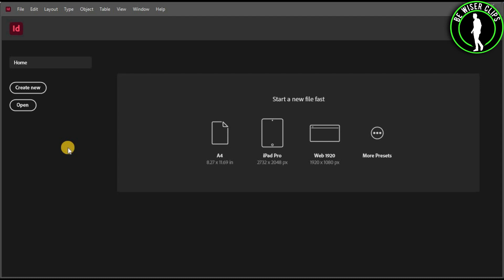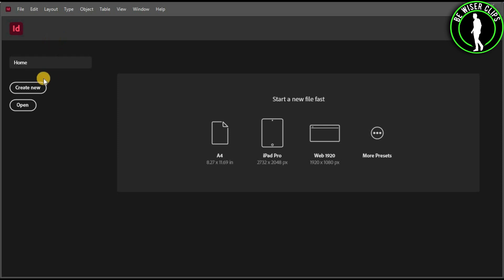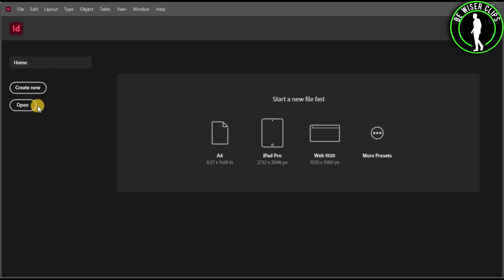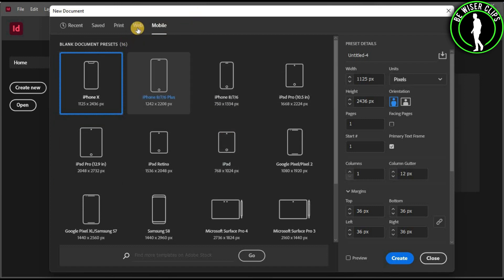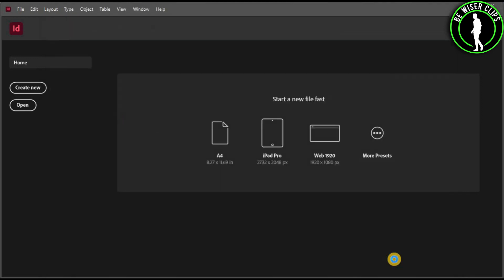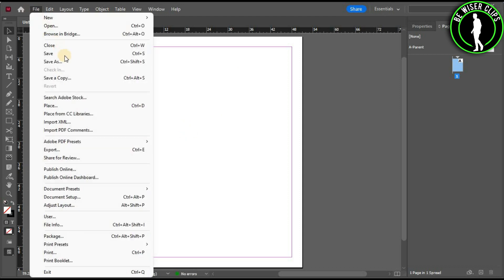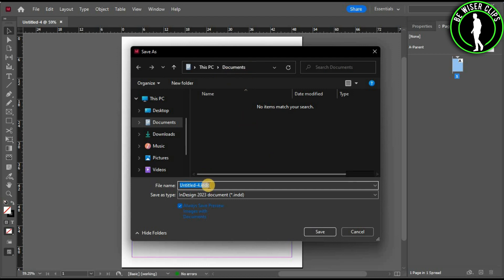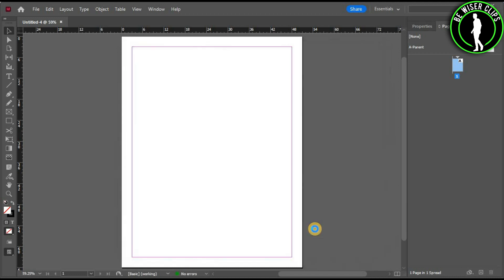How To Save Files in Adobe Indesign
This video shows you How To Save Files in Adobe Indesign Easily! Watch this Video till the end to learn How To Save Files in Adobe Indesign.

Were you able to figure out How To Save Files in Adobe Indesign on the Phone? Share this with your friends who want To Save Files in Adobe Indesign.

Problem Solved in this Video-:

indesign
adobe indesign
indesign tutorial
adobe creative cloud
indesign cc
adobe
abode creative cloud
best indesign tutorials
adobe indesign cc

What Do you Think of How To Save Files in Adobe Indesign on Mobile?